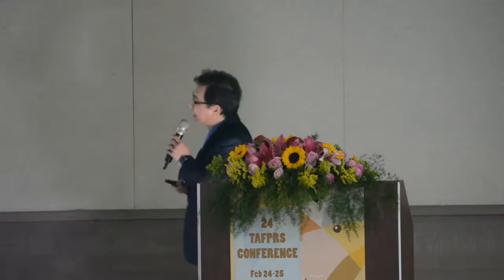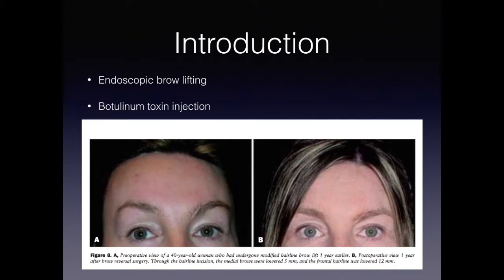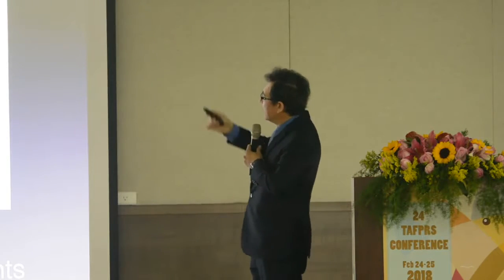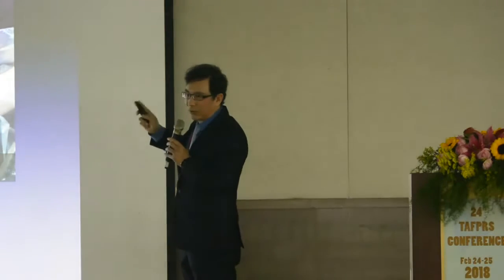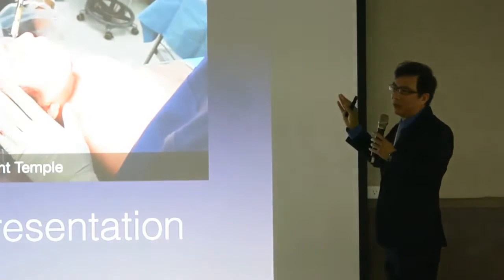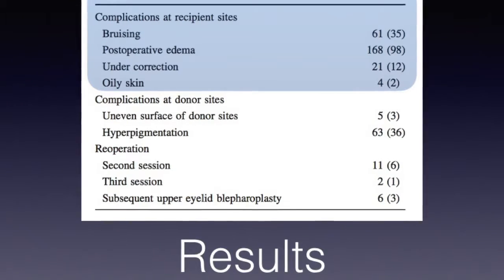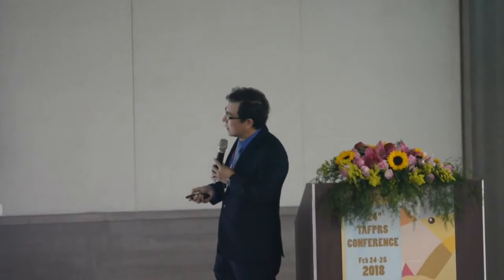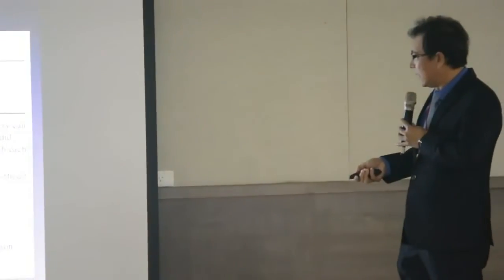2018年春季醫學會 邱正宏醫師專題演講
美國應邀而來的鼻整形權威醫師 Brian Wong 更在聆聽邱醫師的演講後稱讚：「I really enjoy your speech」，並且請教邱醫師，自體脂肪的處理技術。
我們來看看邱醫師說了什麼...